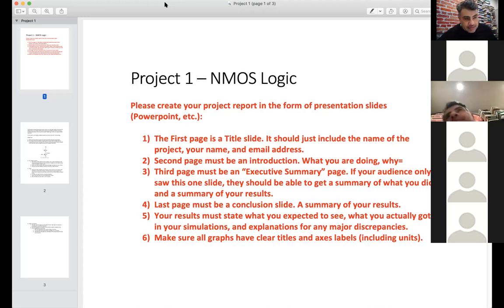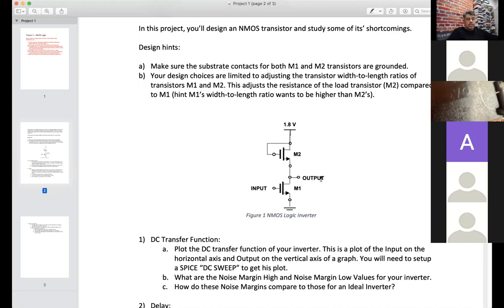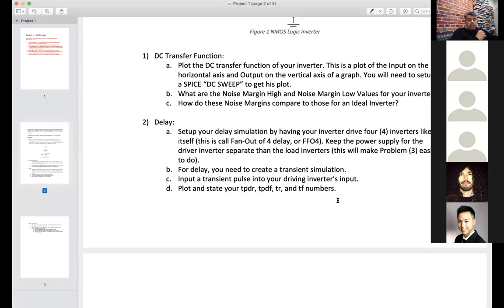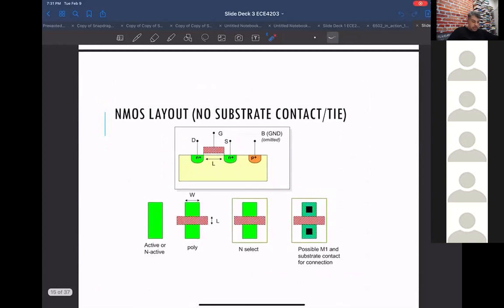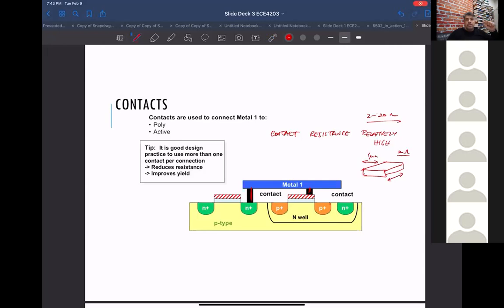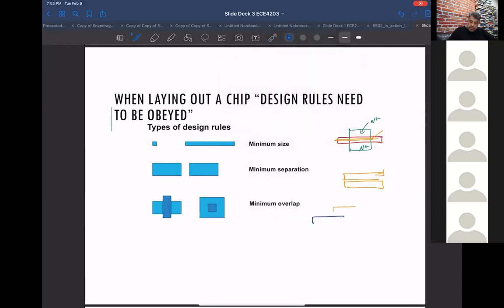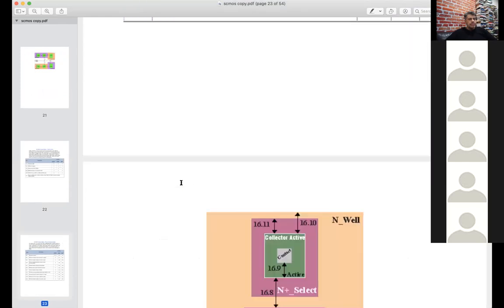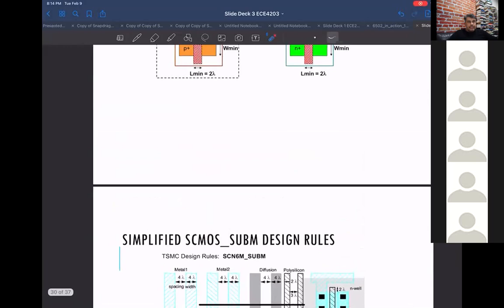Design Rules 020921 S21